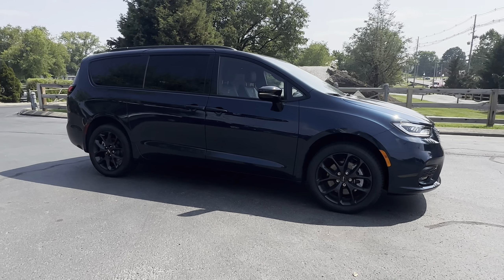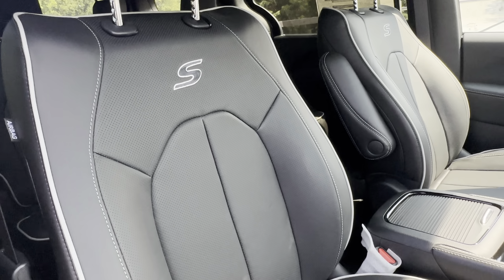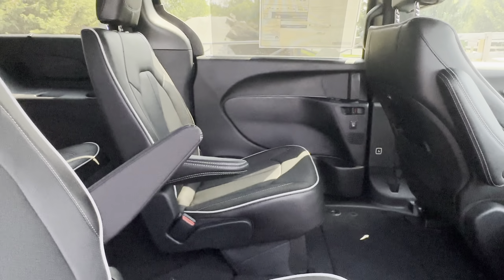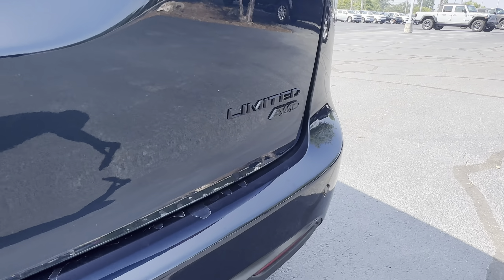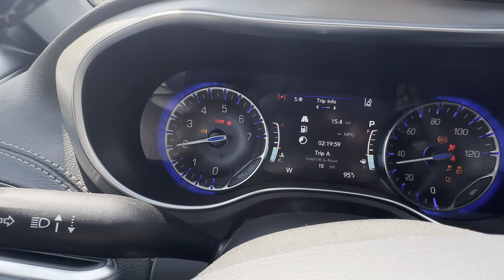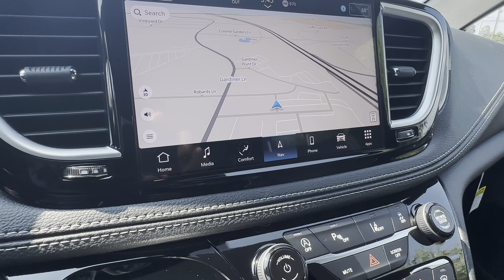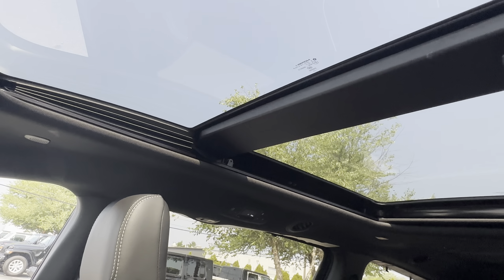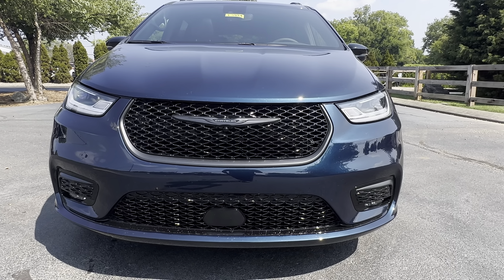2023 Chrysler Pacifica Limited AWD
S Appearance Package, 20" wheels, all-wheel drive, blind–spot and rear cross–path detection
, pedestrian emergency braking
, full–speed forward–collision warning plus
, lane–departure warning plus
, remote start, heated front and second–row seats, ventilated front seats
, 2nd and 3rd–row stow 'n go seats wireless charging–pad
, 10.1" touchscreen radio with navigation, Apple CarPlay and Google Android Auto.